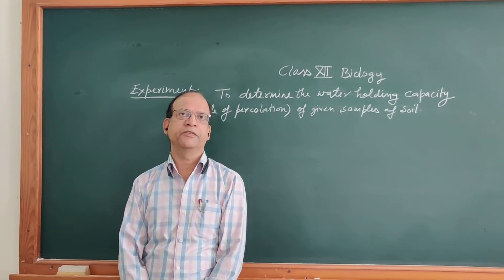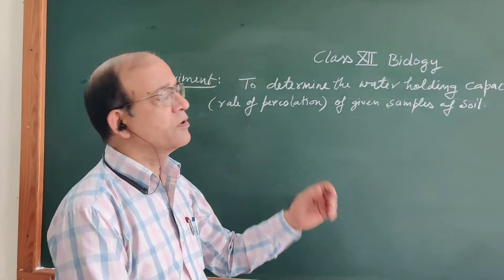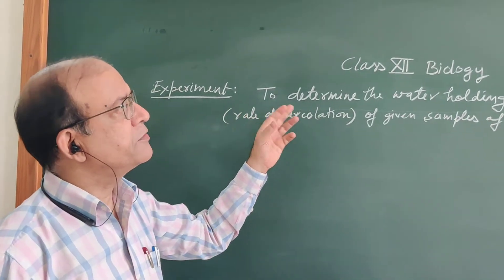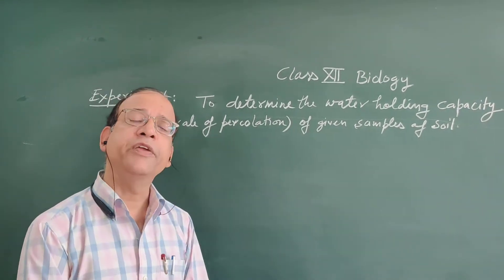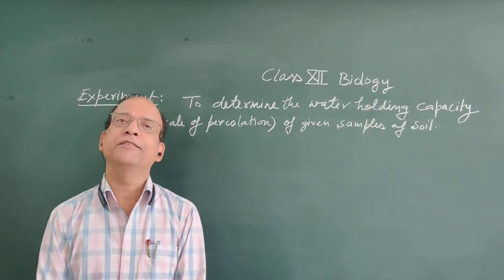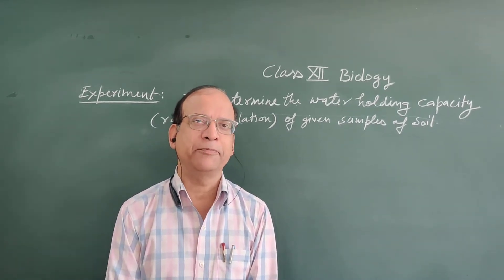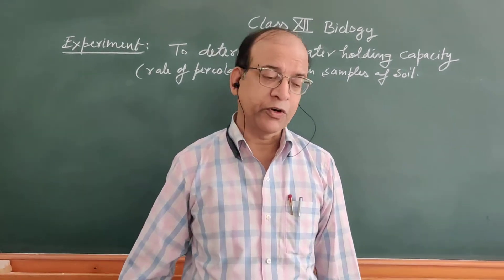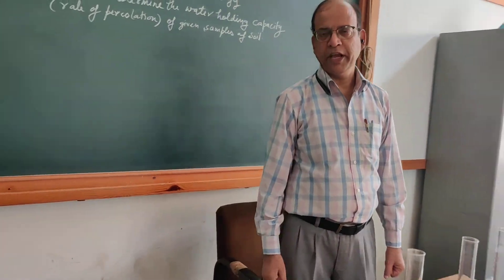Class 12 Biology Practical: Rate of percolation of water in different soil samples.